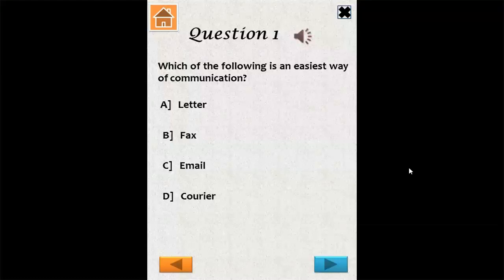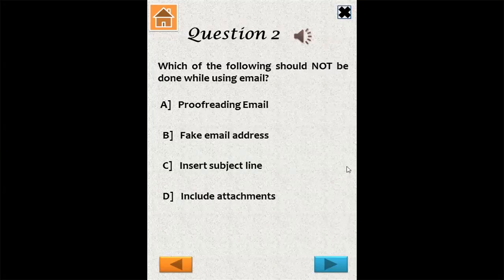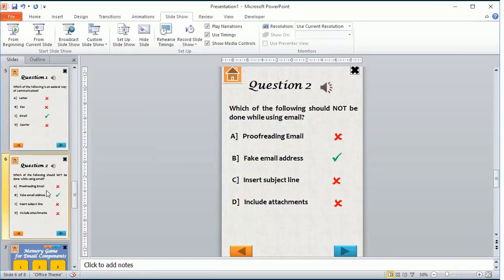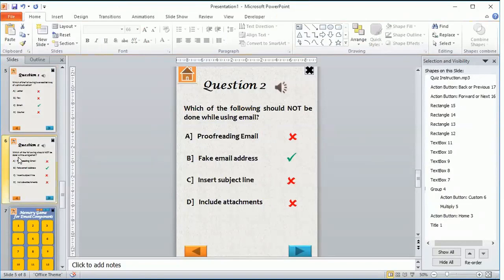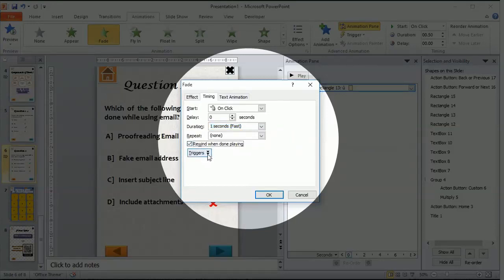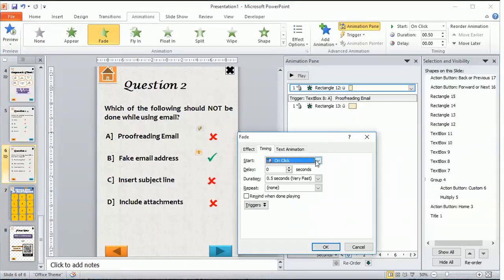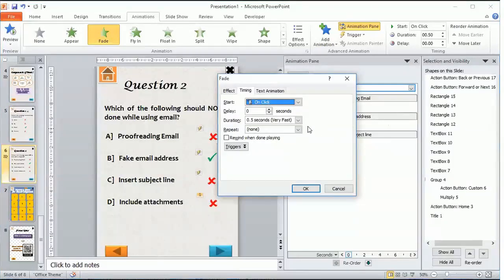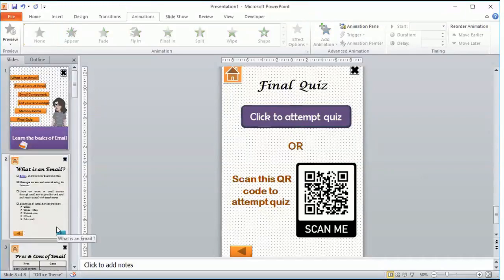Create Interactive Quiz in Powerpoint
This video tutorial describes creation of Interactive Quiz in Powerpoint.
The quiz logic can applied to implement various other interactive activities such as exploring diagrams, display description on click of elements.